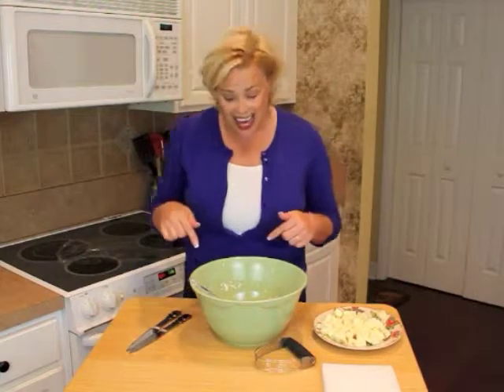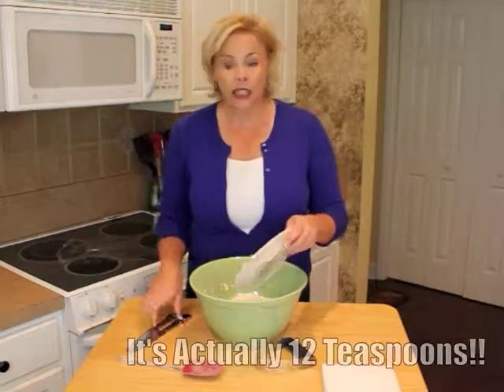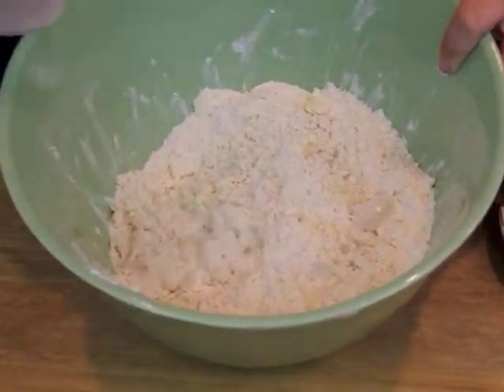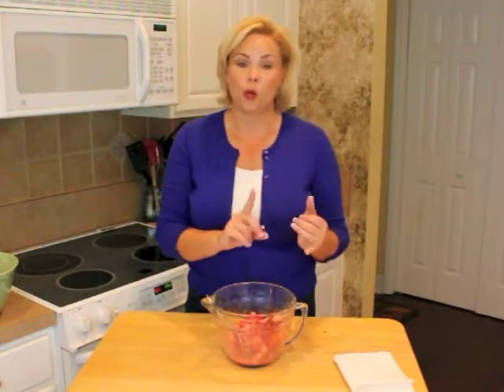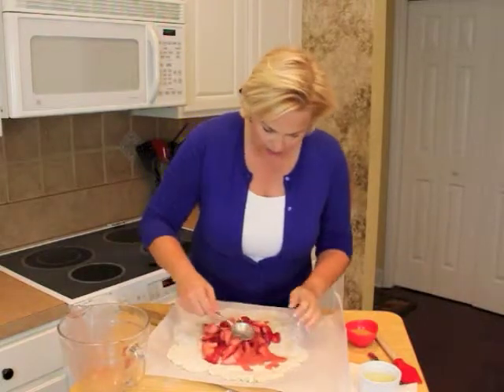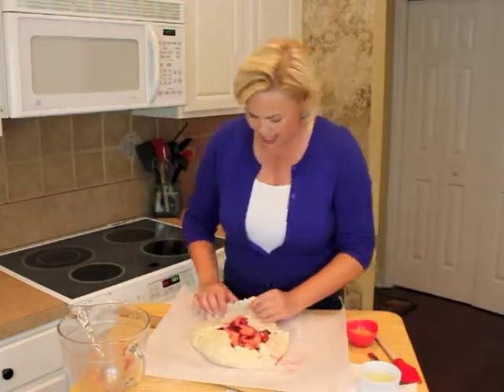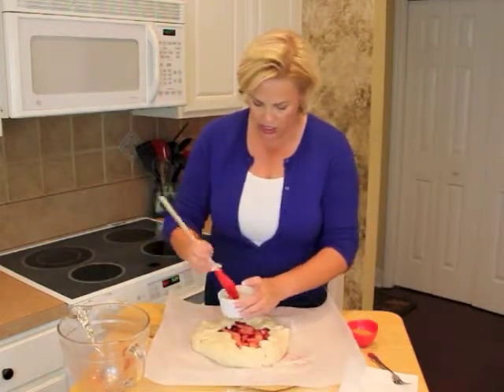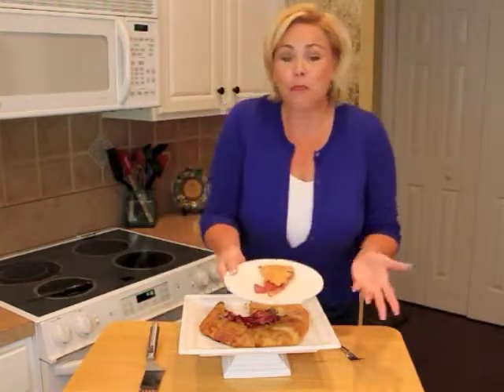Simple Recipe: Rustic Fruit Tart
Join Laura Morey, your Simple Solutions Diva, as she shares a simple recipe perfect for the best of summer fruit!